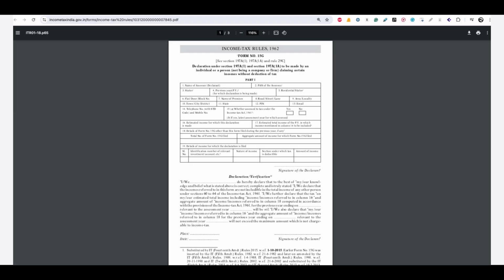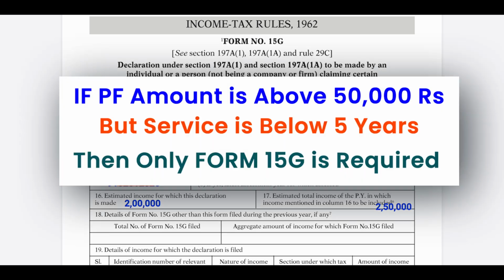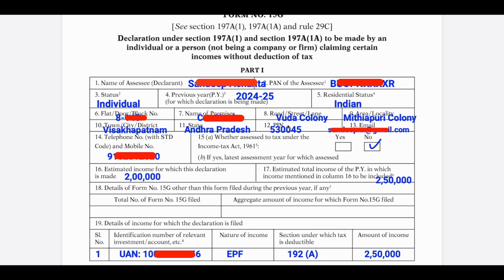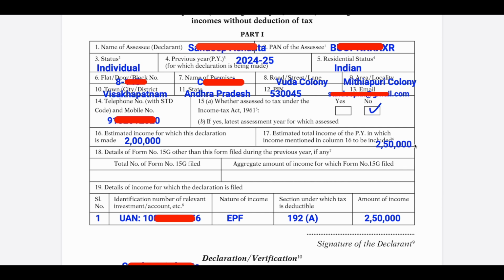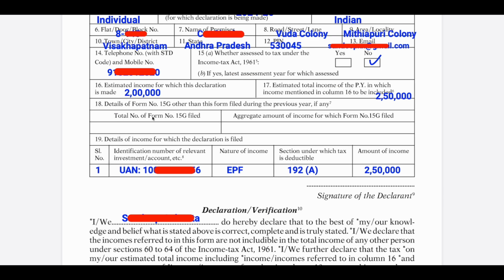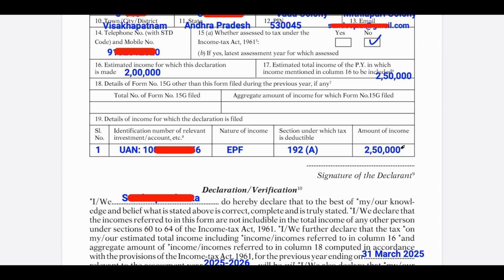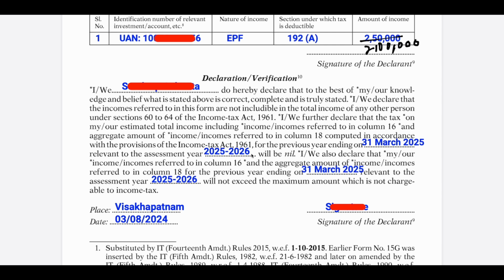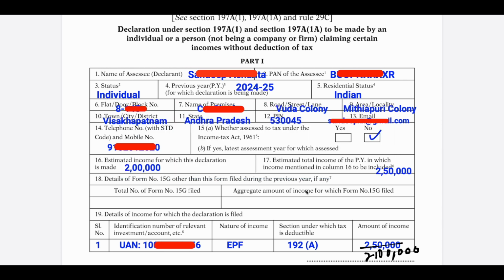How to Fill Form 15G for PF Withdrawal in August 2024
Here is the detailed video on how to fill form 15G for EPF withdrawal in August 2024.